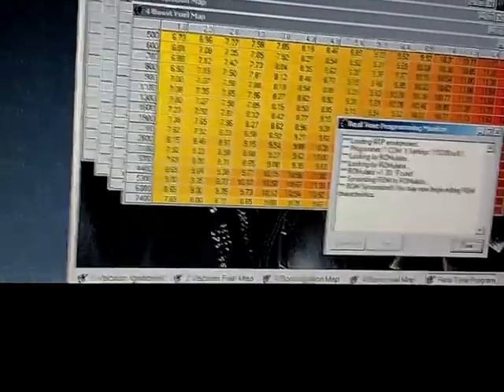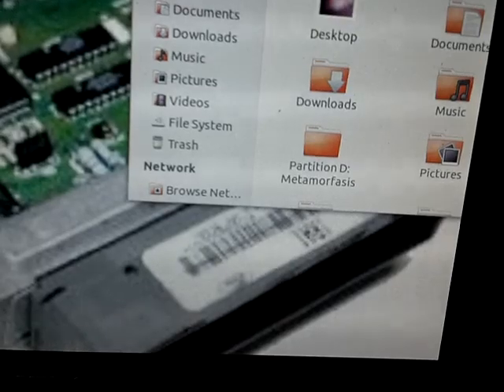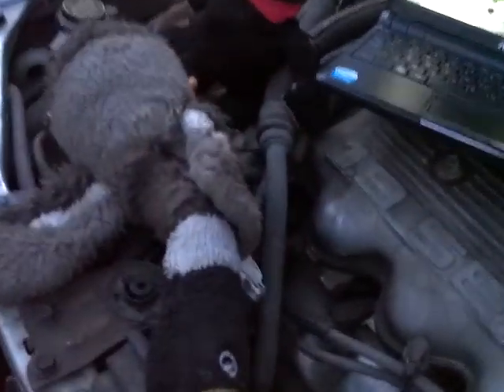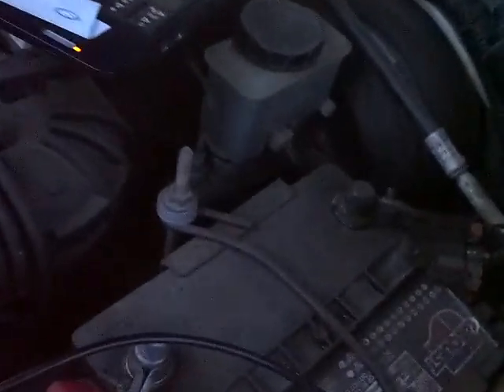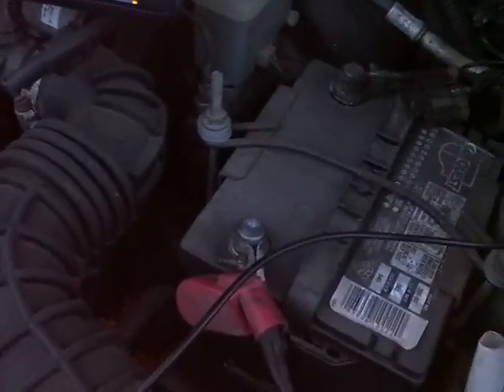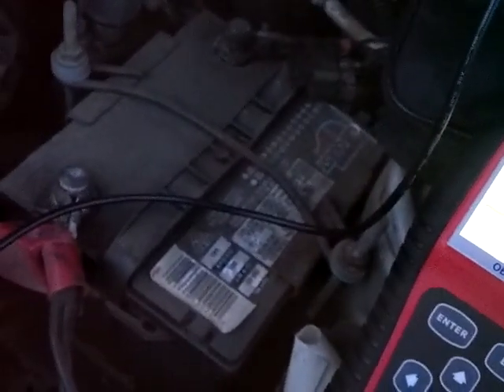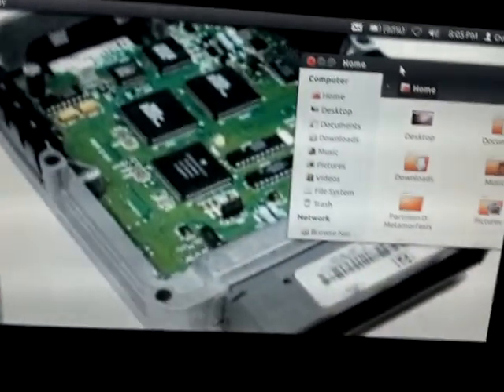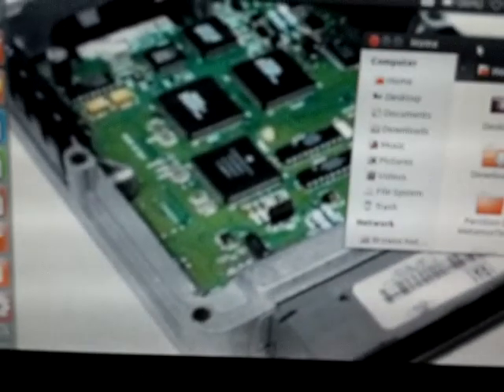How to reload your basic R.O.M. into your E.C.U.(Ford)